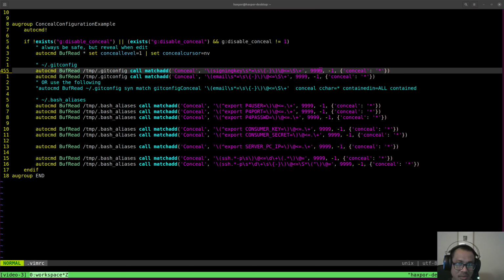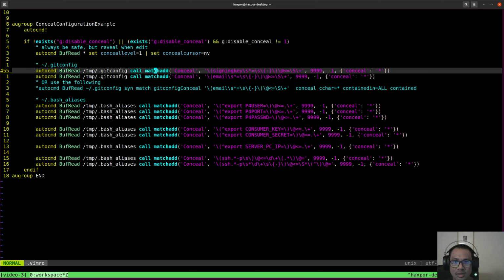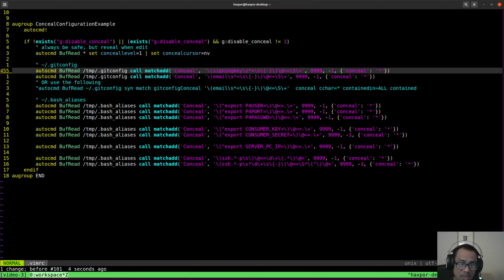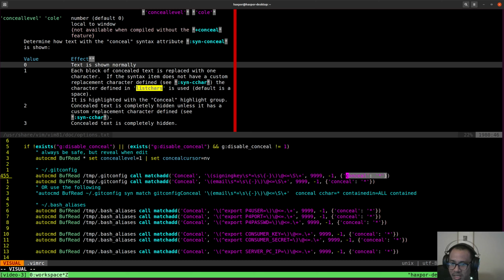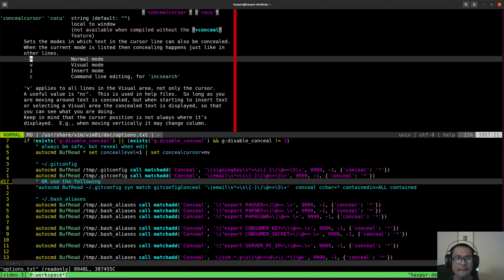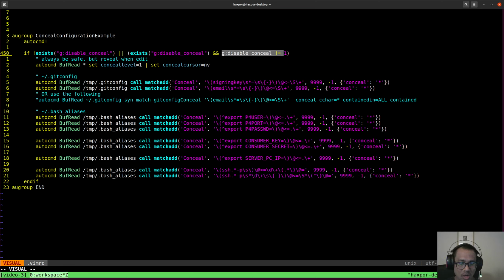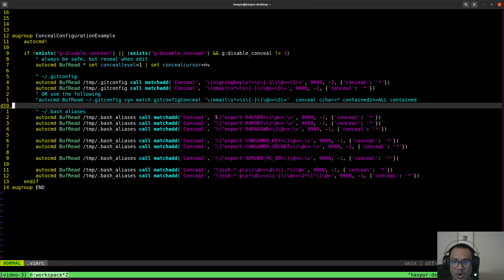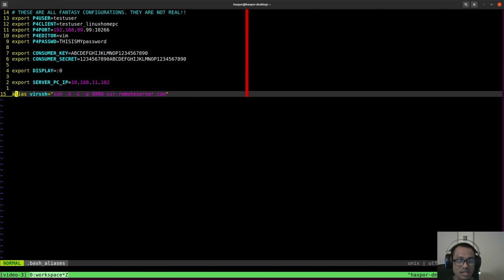Vim Techniques 19 - Concealing Sensitive Data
Vim also provides concealing feature to prevent over-the-shoulder peaking into sensitive data while you are editing the file. Imagine files like ~/.bash_aliases, ~/.ssh/config, ~/.gitconfig or actually any files that might contains such sensitive data.

Concealing doesn't make change to the buffer, but just replace target matches with configurable replacement character.

This videos makes use of techniques (linked-in along this video) I've already covered in the past namely as follows in order of important

--- Chapters ---
0:00 Introduction
0:45 .vimrc configurations for concealing
5:02 matchadd() function's argument details
7:25 Concealing effect in .gitconfig
7:44 2 options for concealing in vim
7:57 conceallevel
10:05 concealcursor
13:11 Conditional statement checking whether to conceal
14:29 alias non-concealing when open a file with vim
16:25 .bash_aliases's concealing configuration in .vimrc
19:04 Concealing effect in .bash_aliases
19:51 Closing